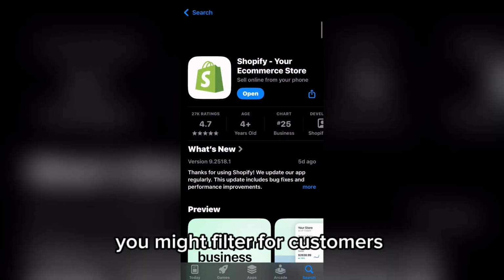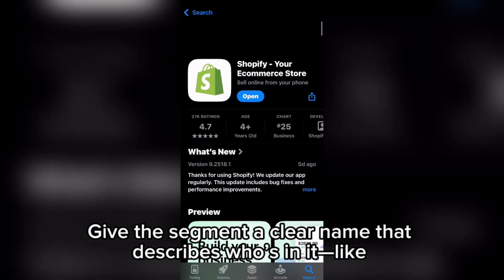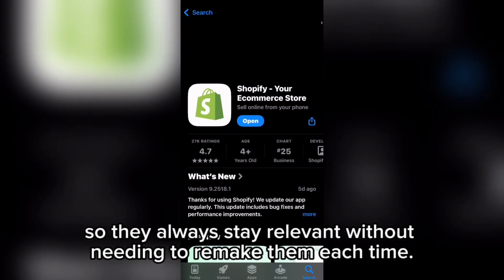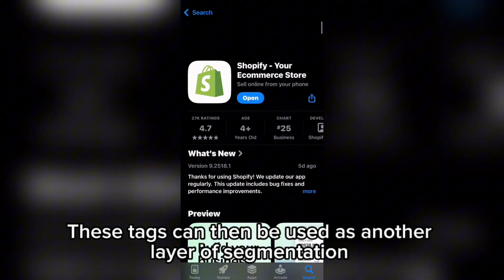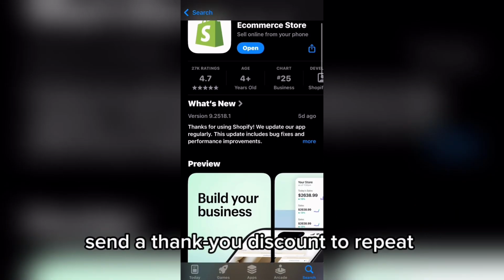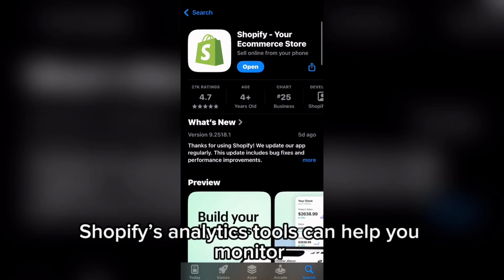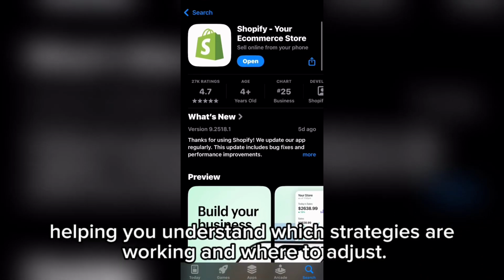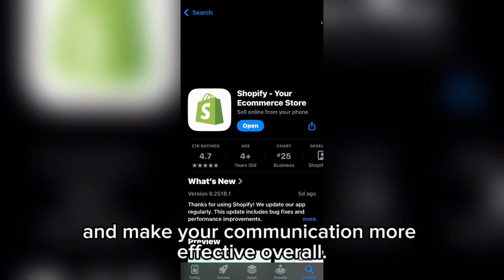how to segment customers in shopify for better targeting (explained)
Learn how to segment customers in Shopify to improve targeting and personalize your marketing efforts. This video covers how to use Shopify’s built-in filters, save dynamic customer segments, and apply custom tags for better organization. You’ll also learn how to integrate these segments with tools like Shopify Email or Klaviyo to create campaigns for repeat buyers, inactive customers, or VIP shoppers. We’ll walk through practical steps to identify different customer behaviors and use Shopify analytics to track segment performance. Mastering segmentation helps boost engagement, retention, and conversion rates through smarter outreach.

Search terms, ignore this section:

segment shopify customers (explained)
how to target customers shopify (explained)
create customer groups shopify (explained)
filter shopify customers (explained)
shopify customer targeting (explained)
customer tags in shopify (explained)
shopify email targeting (explained)
custom audience shopify (explained)
how to tag customers in shopify (explained)
shopify filters for customers (explained)
target repeat buyers shopify (explained)
inactive customers shopify campaign (explained)
organize shopify customer data (explained)
shopify marketing groups (explained)